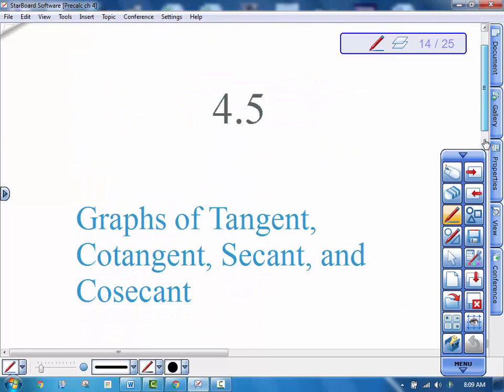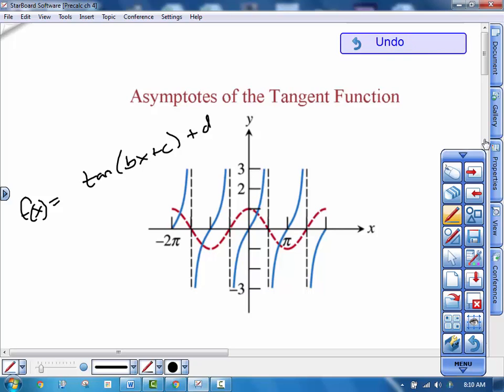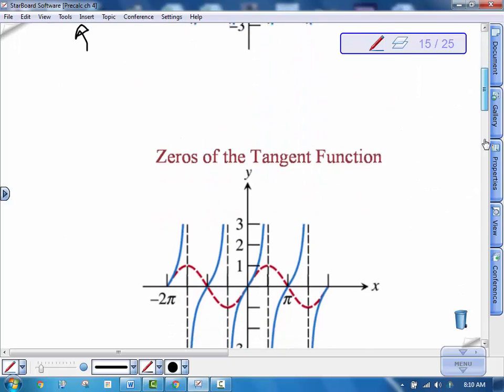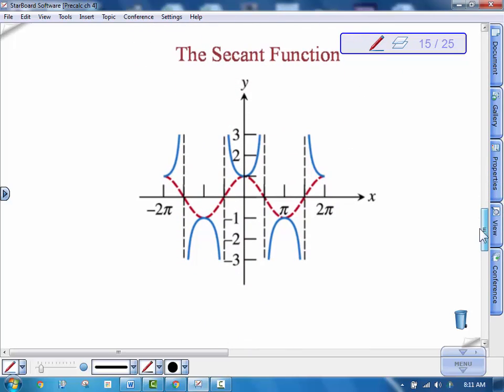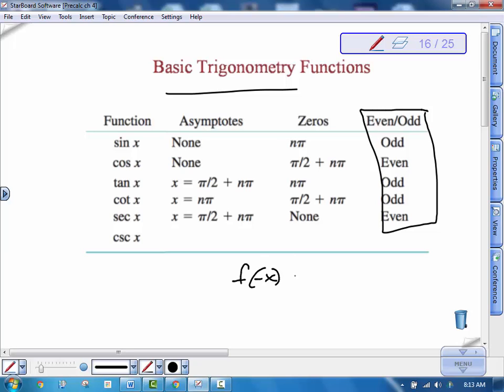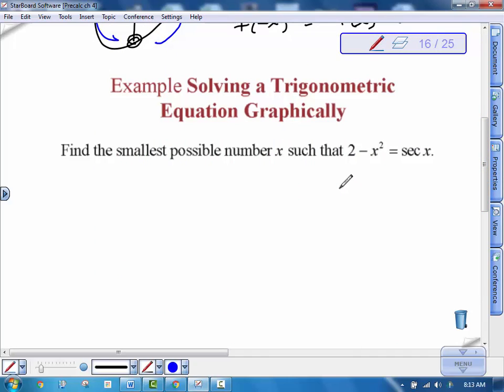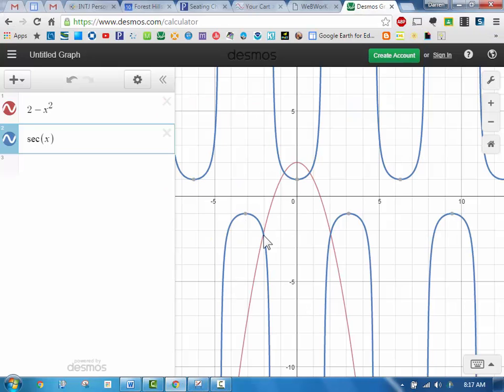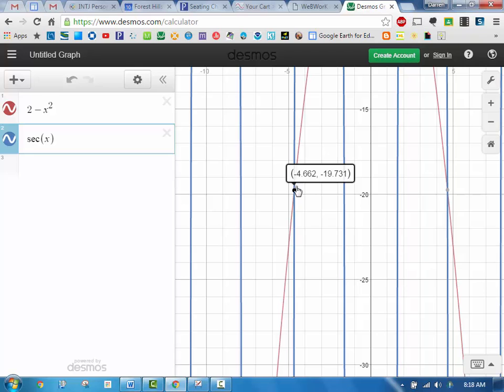PreCalc 4.5 Notes